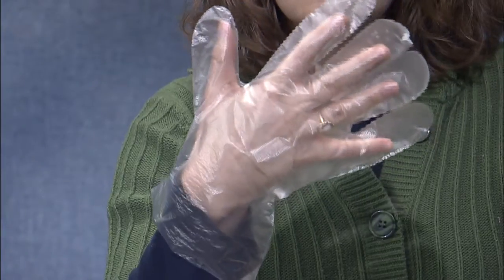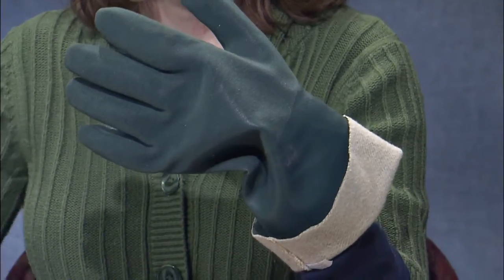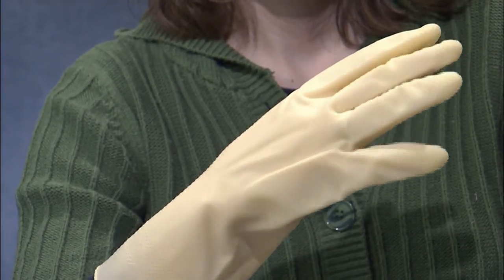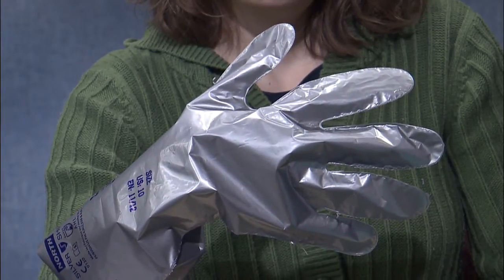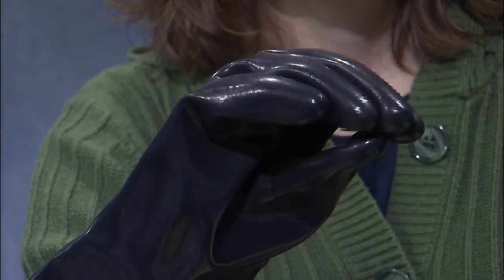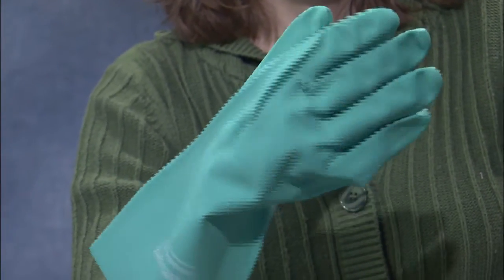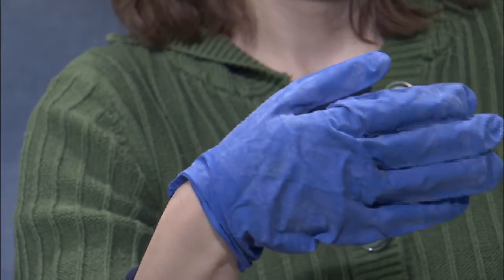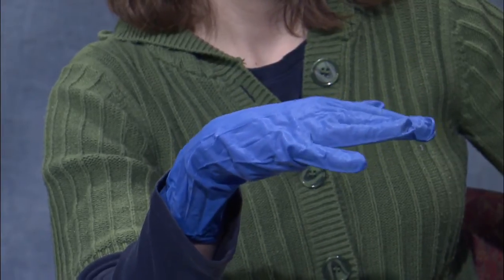Gloves for Pesticide Application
This video demonstrates the types of gloves that can be used when handling and applying pesticides.